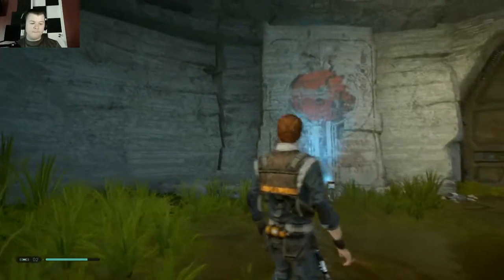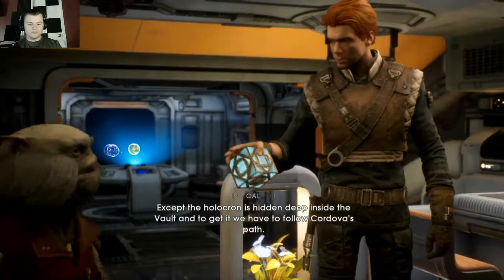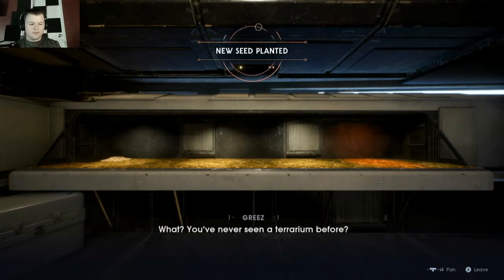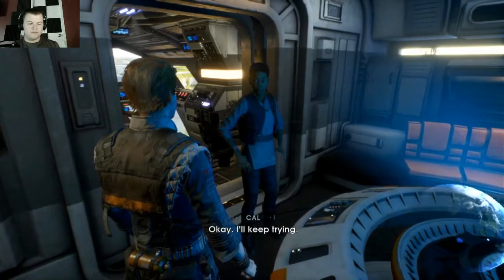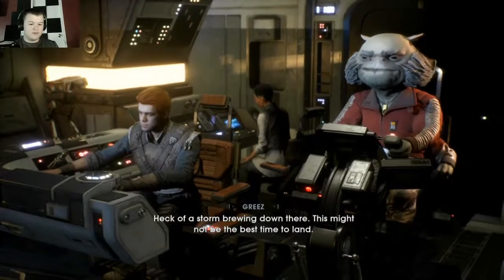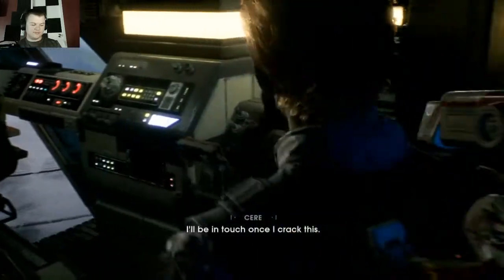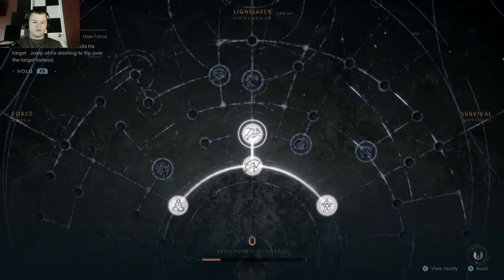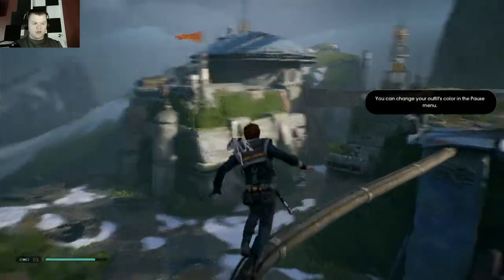To Zeffo We Go | Star Wars Jedi: Fallen Order Part 3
Star Wars Jedi: Fallen Order is a canon single-player video game that was developed by Respawn Entertainment. It was released by Electronic Arts on November 15, 2019. The game tells an original story about Cal Kestis, a surviving Jedi Padawan, five years after the events of Star Wars: Episode III Revenge of the Sith.

Star Wars Jedi: Fallen Order is a third-person action-adventure video game with a single-player story. Game director Stig Asmussen, known for directing God of War III, has described the game as having "thoughtful combat, agile exploration, and Metroidvania level design."

The game features four difficulty settings: Story Mode, Jedi Knight, Jedi Master, and Jedi Grand Master. The difficulty setting impact statistics such as parry timing, incoming damage, and enemy aggression.

On May 4, 2020, Respawn Entertainment released a free content update for all platforms that gives players a chance to fight any enemy in the battle grid mode and also adds the combat challenges mode, where you fight through waves of enemies. Along with this, they also released the New Journey+ ability which enables players to play through the story with cosmetics from previous playthroughs.